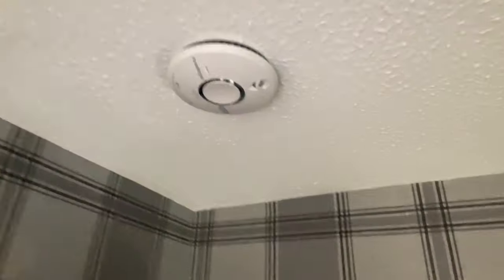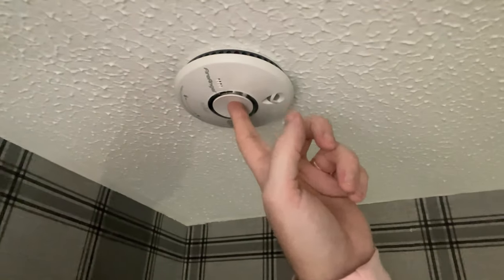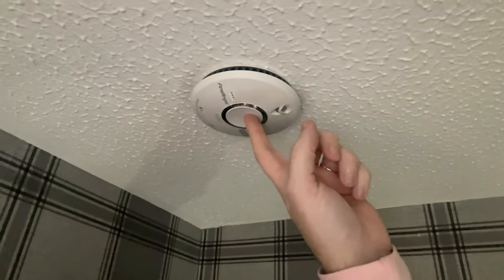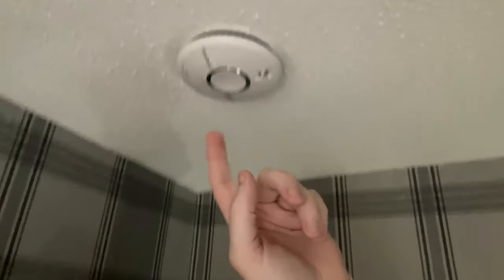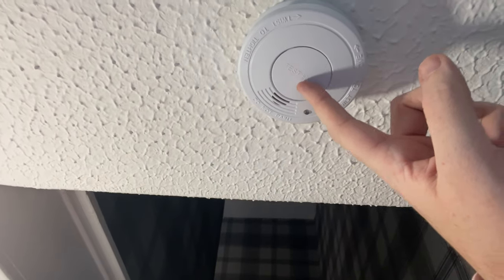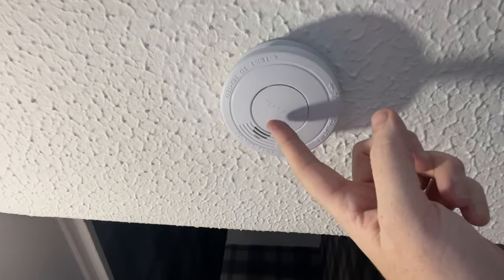How to test a smoke alarm detector